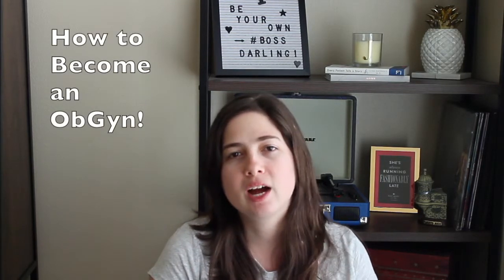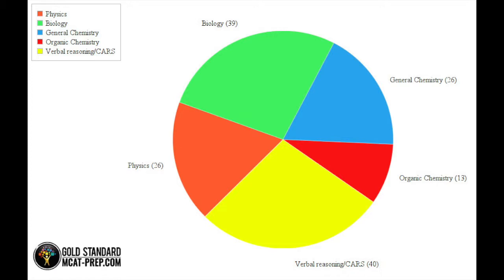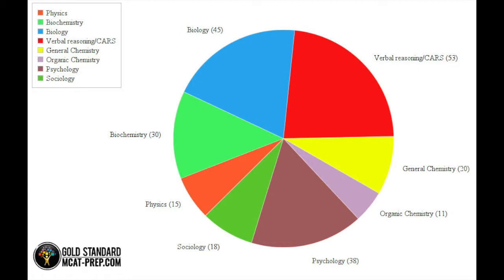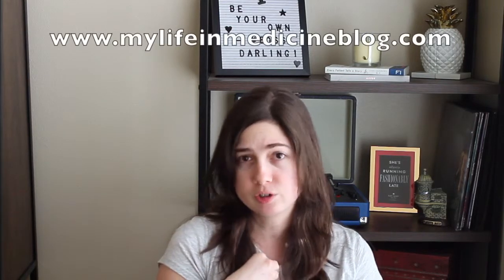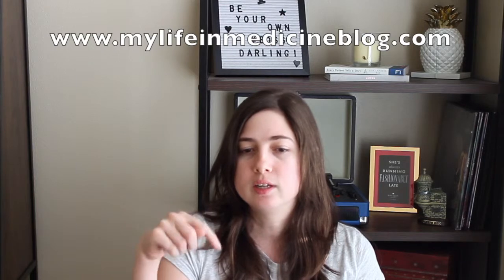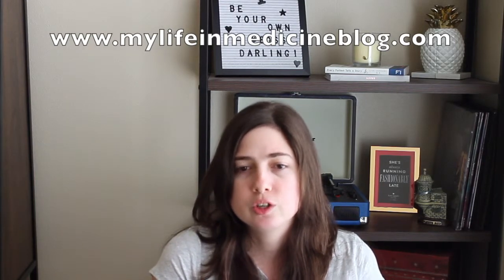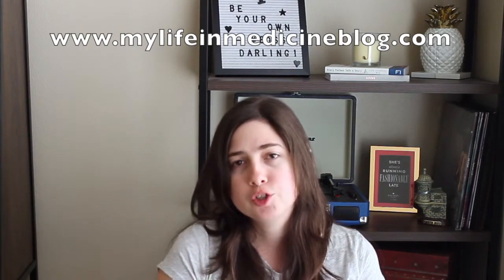How to become a Doctor or ObGyn! | Path from High School until NOW | My Life in Medicine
HOW TO BECOME A DOCTOR OR OBGYN

Curious about how to become an ObGyn? Are you on your path to medicine? Do you want to be a doctor? All of these questions answered. Find out everything you need to know and achieve to become a doctor!

Pie charts also from them.